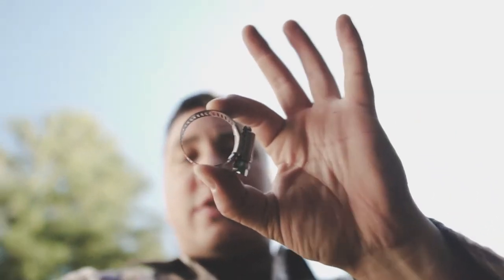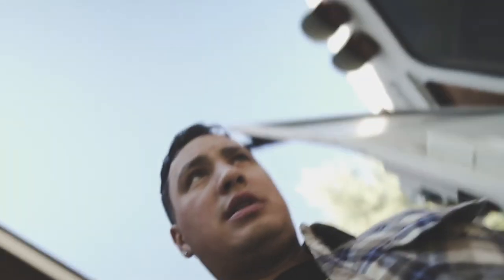How to Install a Propex Heater HS2800 (In a Short Bus)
I purchased a Propex Heater and couldn't find anything online on how to install it. So here is my attempt at helping some folks out.